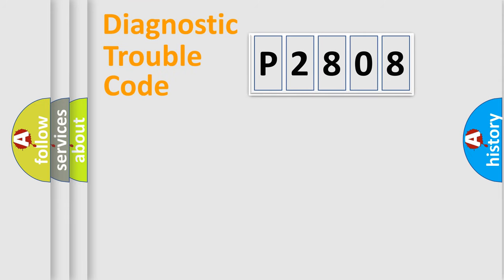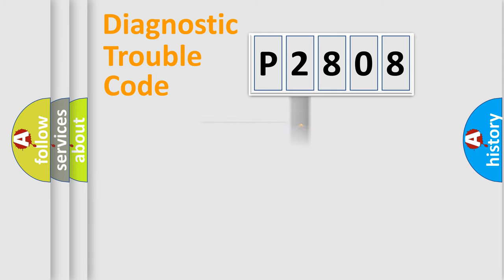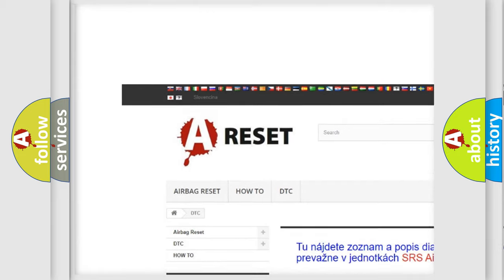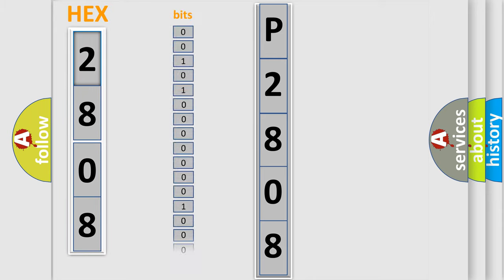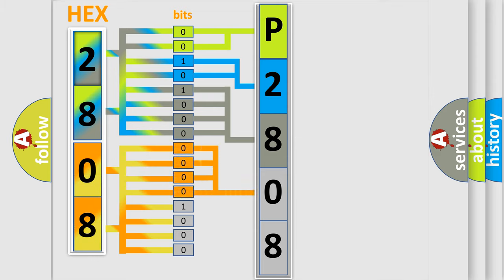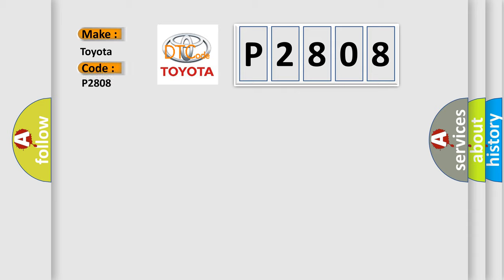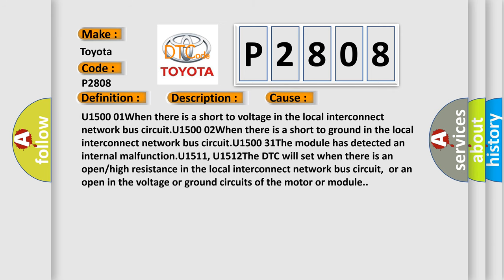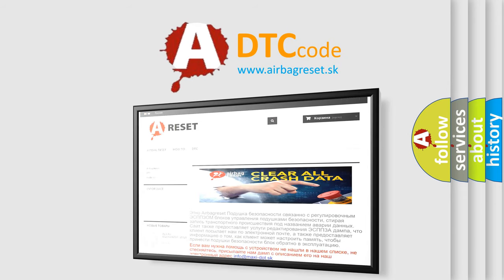DTC Toyota P2808 Short Explanation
Contents:
0:21 Basic DTC analysis according to OBD2 protocol standard.
1:48 Insight into programming
2:58 A diagnostically understandable description of the Diagnostic Trouble Code
3:05 Basic error definition

Make:
Toyota
Code:
P2808
Definition:
Inter-device Dedicated Bus Lost Communication With Device 2
Description:
The system voltage is between 9-16 V.
Cause:
U1500 01When there is a short to voltage in the local interconnect network bus circuit.U1500 02When there is a short to ground in the local interconnect network bus circuit.U1500 31The module has detected an internal malfunction.U1511, U1512The DTC will set when there is an open or high resistance in the local interconnect network bus circuit,or an open in the voltage or ground circuits of the motor or module.